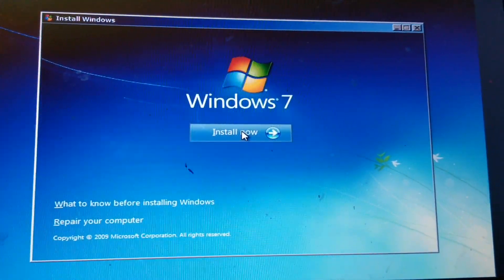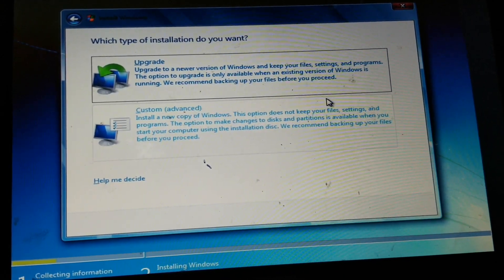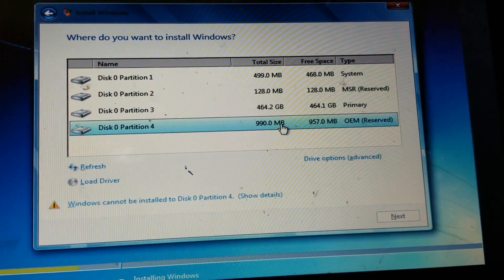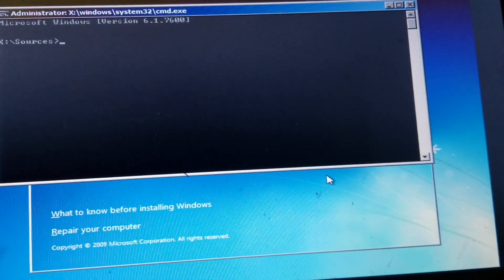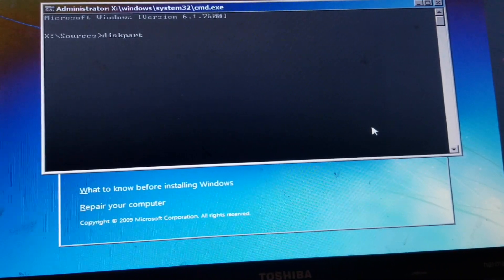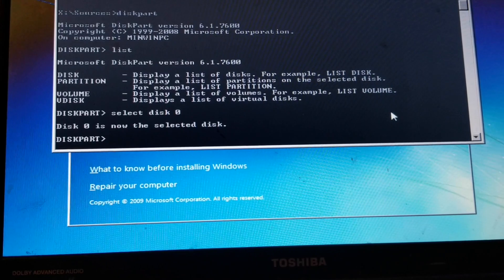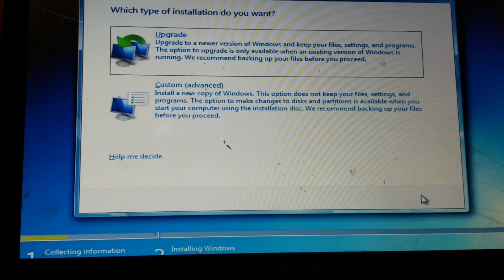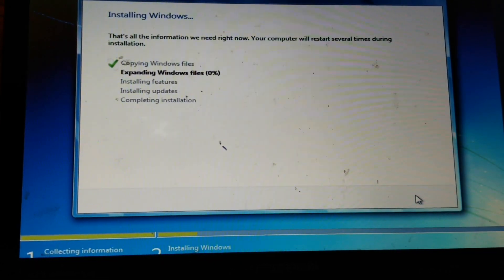How to fix "Windows cannot be installed to this disk. The selected disk is of the gpt partition"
How to install Windows 7 with gpt partition disk